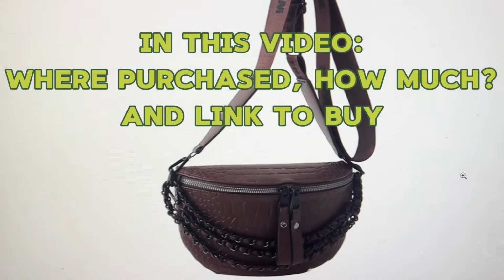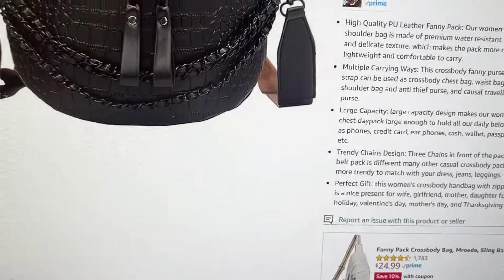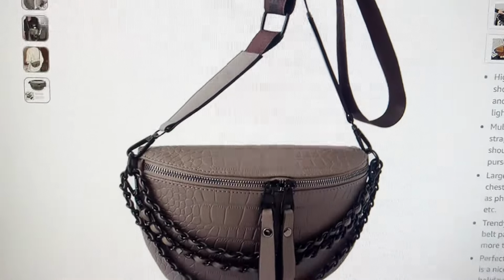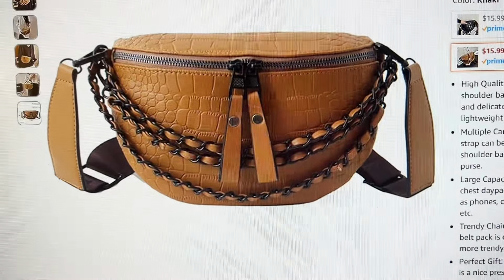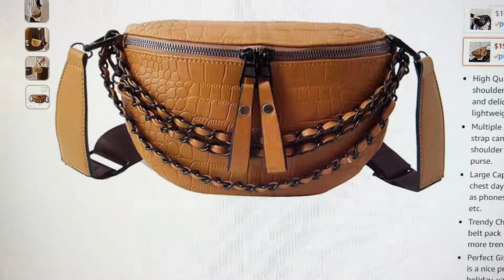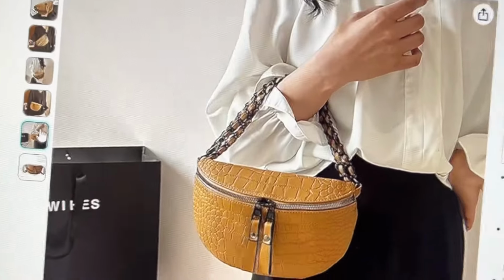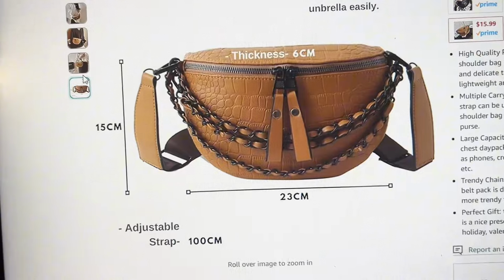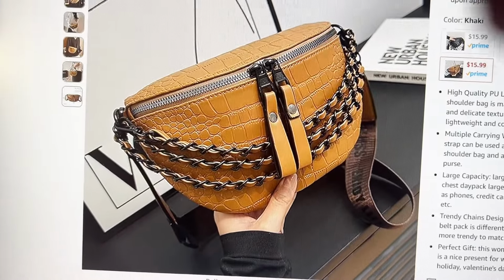Amazon Finds: What’s In My Bag!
Amazon Finds: What’s In My Bag! amazonfinds purse whatsinmybag ​⁠@amazon
(site-currently relocating )

About me: Sagittarius born December 18th
💸💲MY RAKUTEN LINK TO SAVE ON ONLINE SHOPPING : SIGN-UP  up BONUS
Hey! I’m using Rakuten to get Cash Back at all my favorite stores. Thought you might wanna sign up too. Use my link to get $40 after you spend $40.* Limited time only!